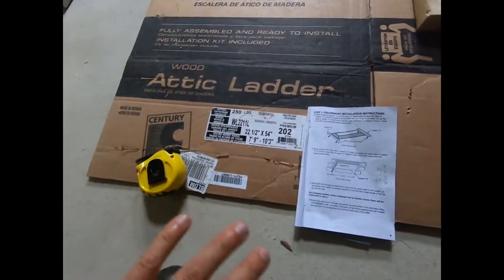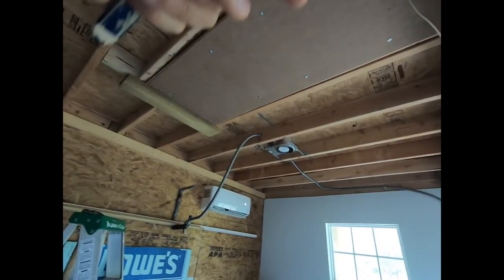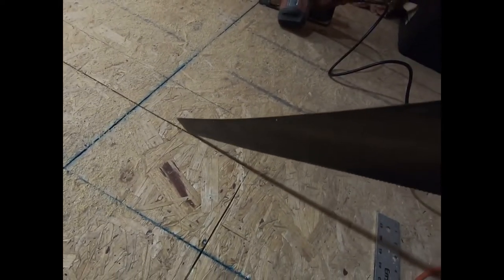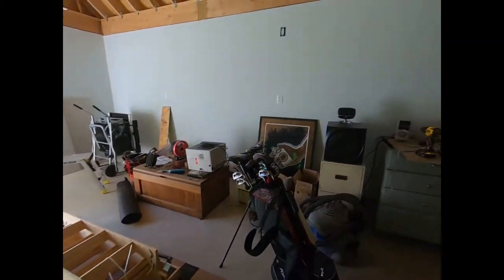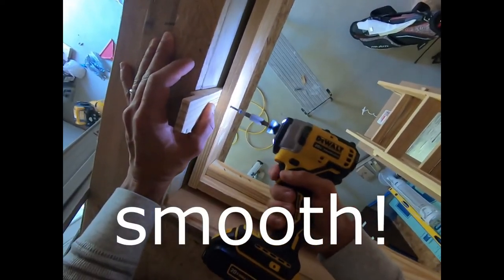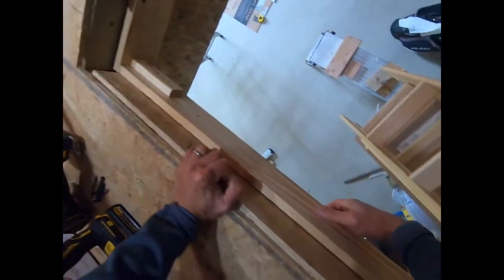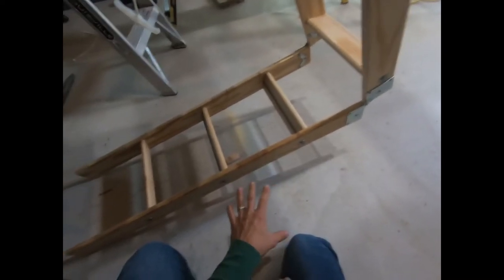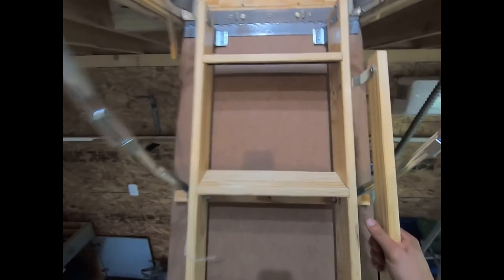How to Add or Install Wood Attic Ladder - Attic ladder installation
In this video I go over installing a wood attic ladder I purchased from Lowe's.  I needed to install an attic ladder for my workshop to make it easier to go up and down for storage...etc.  Be mindful to measure the area you are planning to install the attic ladder to ensure you have enough space for the opening and swinging ladder.
The tools I used for this project:
1. Circular saw, hand saw and a reciprocating saw
2. Measuring tape, extra 2.5" wood screws and shims
3. Some 2x4 or 2x6 depending on your house framing
4. 1x4 two pieces about 3' long each for temporary support
Note: this job can be done solo, but much easier with two people of course.

Once you measure your rough opening and cut the plywood and/or 2x4/2x6 joists, rebuild the framing to accommodate the new attic ladder:  it's time to install your temporary support:
1. Install your temporary 1x4 support according to your Attic ladder's manual, so triple check those measurements to ensure proper installation
2. Bring the attic ladder into the attic and follow behind it
3. Once up in the attic, slide the attic ladder onto the 1x4 supports
4. Using 2.5" wood screws, screw in the attic ladder hinged side frame into the attic header
5. You can now carefully open the attic ladder door, but not the ladder itself yet.
6. Measure diagonally across the attic ladder frame to ensure equal measurements and attic ladder is square
7. Using same screws, screw in opposite end of the attic ladder frame onto attic header as well as sides leaving no gaps between the attic ladder frame and attic headers and joists, so use your shims for this part
8. Slide down attic onto your A frame or bench or whatever
9. From underneath check that you are happy with the fit and final location and that no further adjustments are necessary
10. Bolt the attic ladder into it's permanent location using the bolt screws provided.  Again, ensure no gaps exist between attic ladder frame and attic joists and headers.
11. Untie the attic ladder steps, measure and cut.